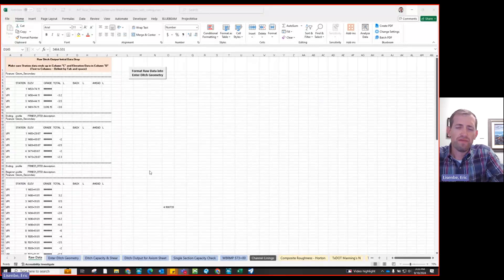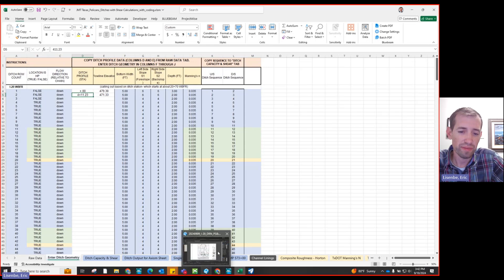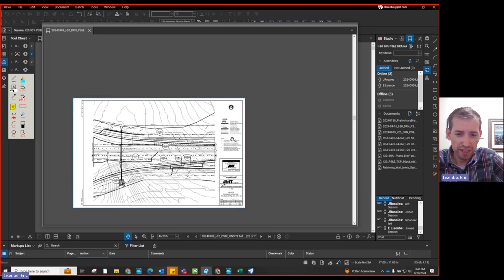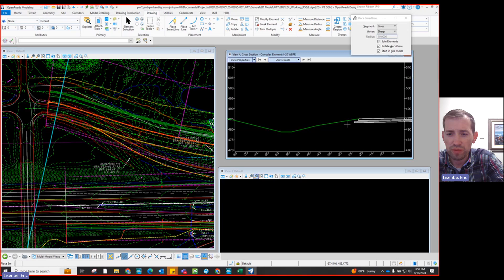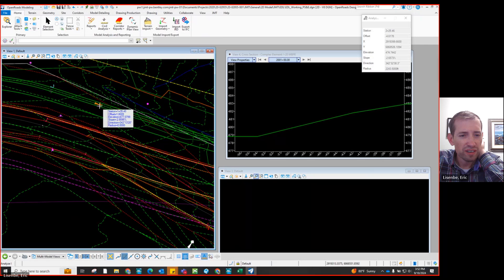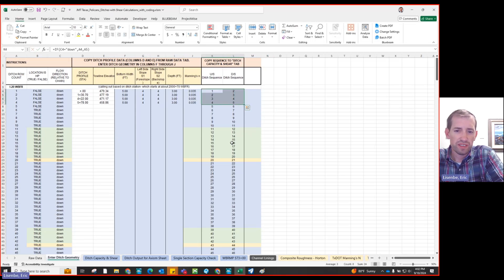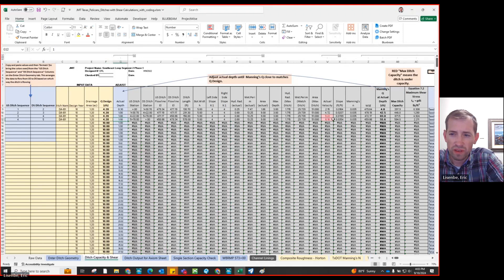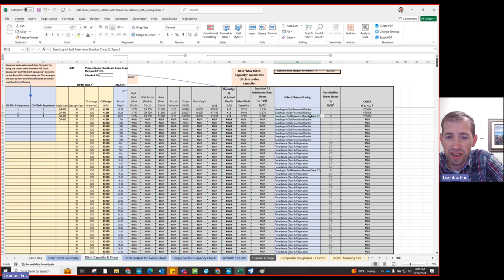Texas Pelicans Ditches and Shear Calculations Spreadsheet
Tutorial video on using the Texas Pelicans Ditches and Shear Calculations Spreadsheet for highway projects.